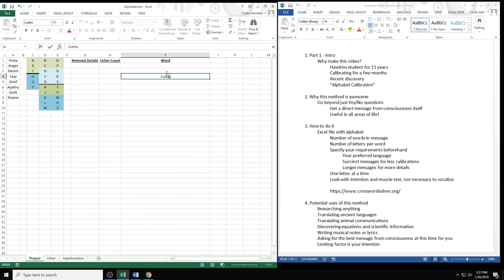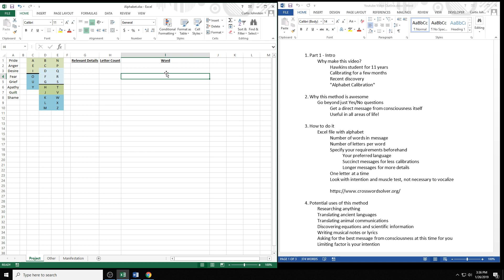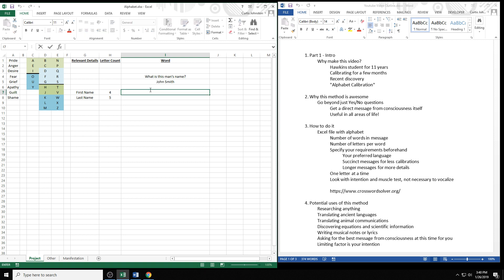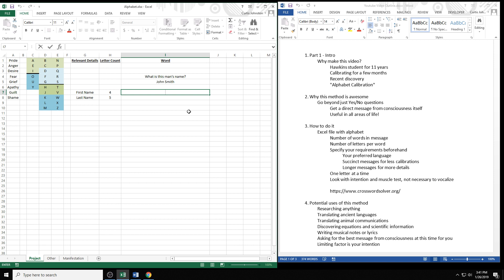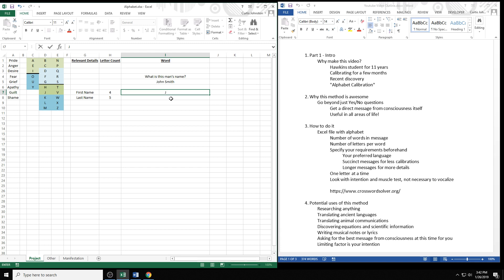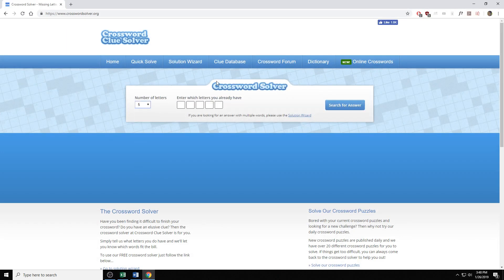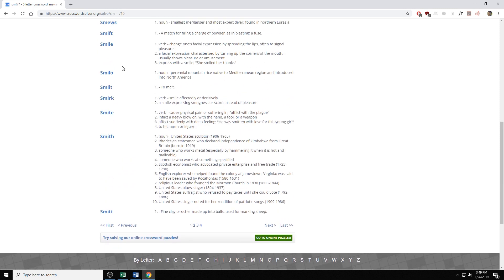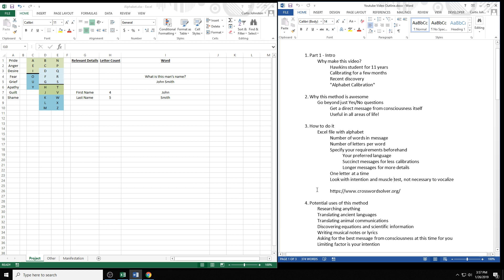Alphabet Calibration - Part 1: Introduction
This video is only intended for students of Dr. David R. Hawkins.

You will only understand it if you have already read his book, Power vs. Force, which you can find

This video is about a new method of consciousness calibration (also known as muscle testing) that I call Alphabet Calibration.